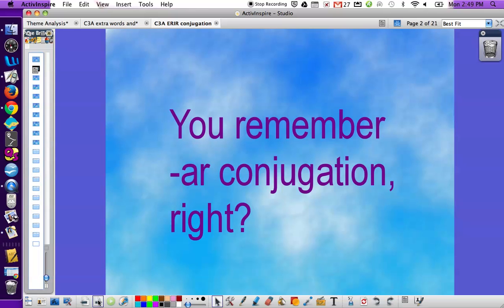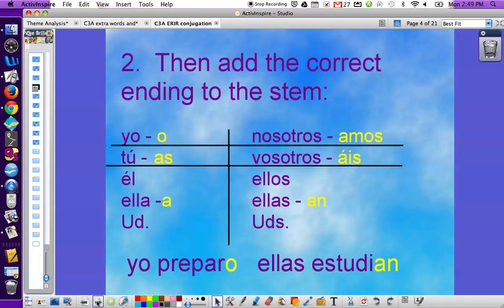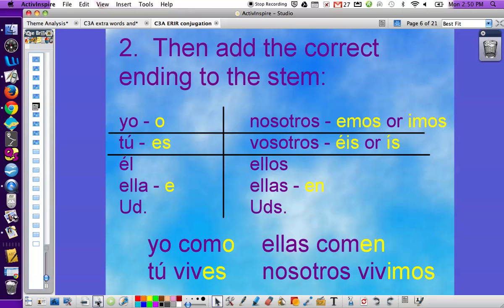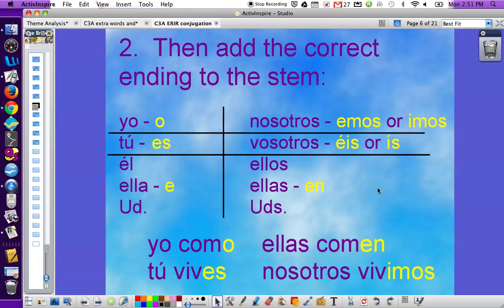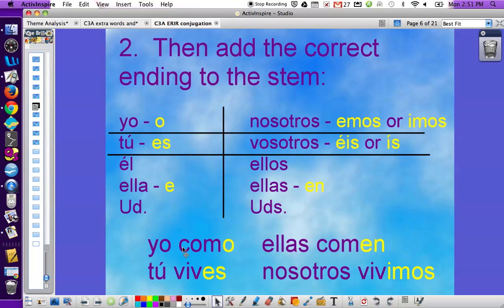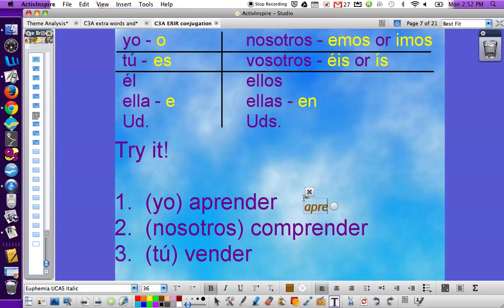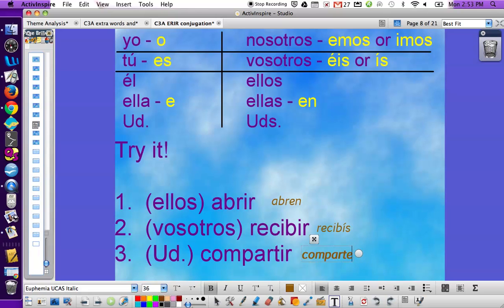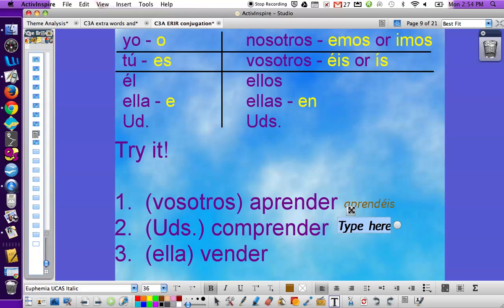C3A erir movie